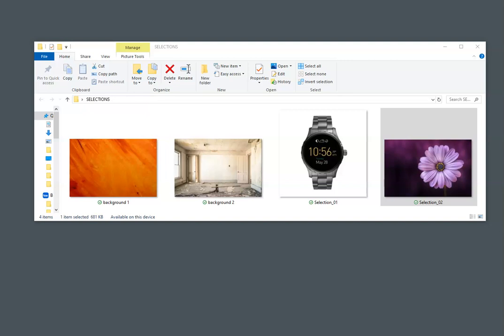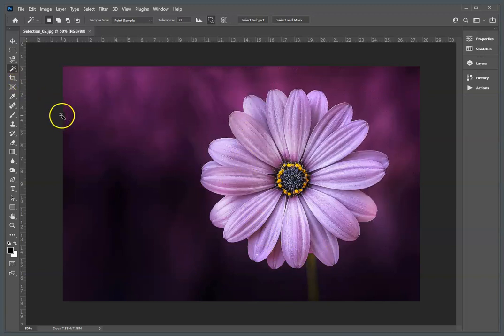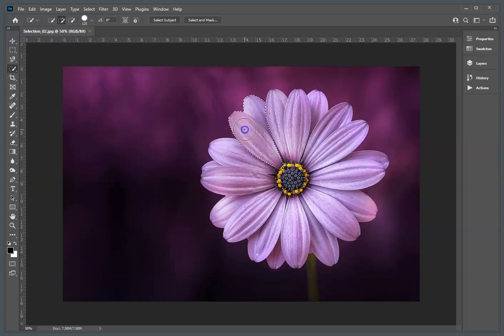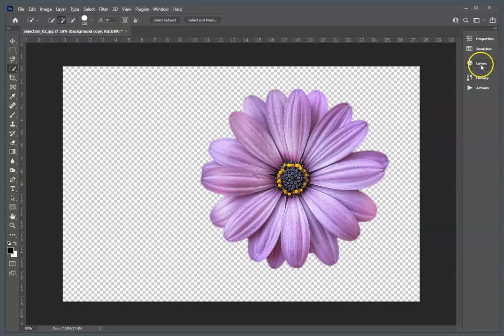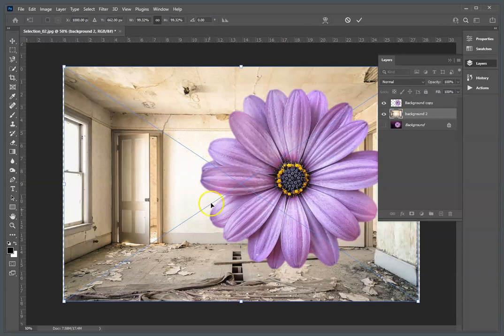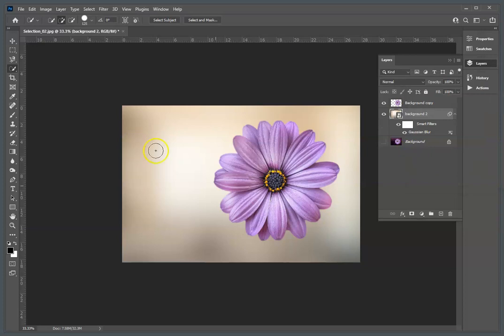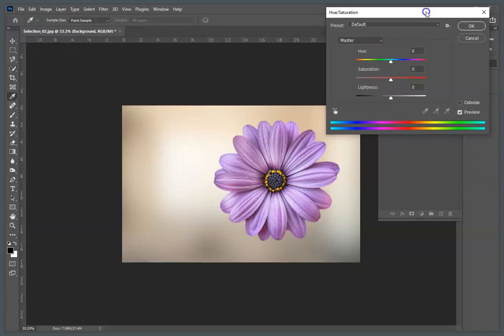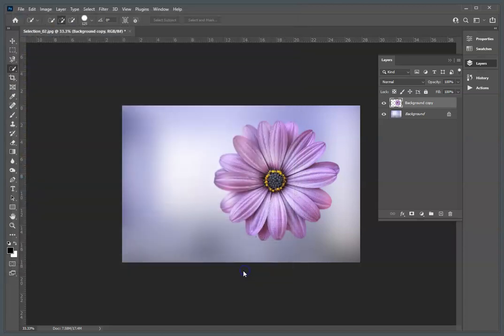L2 A2 Making Selection 02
Media Technology Photoshop Assignment L2-A2